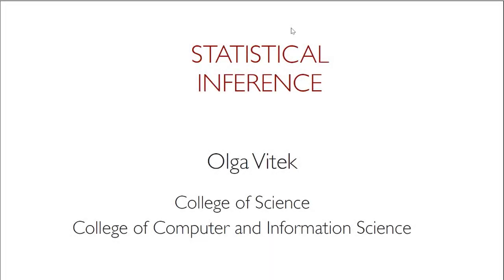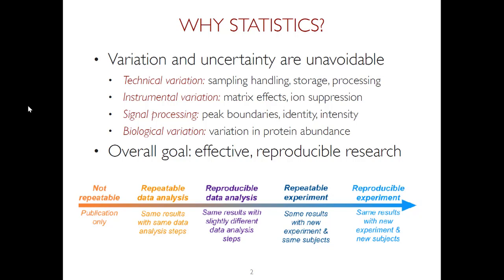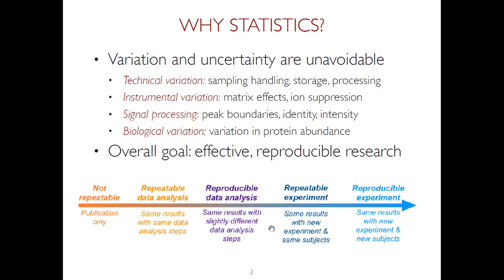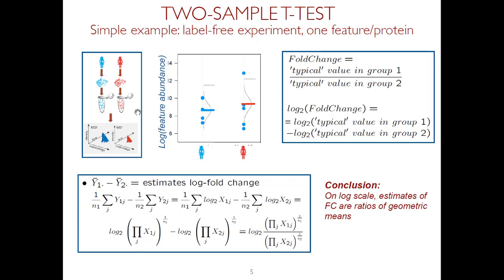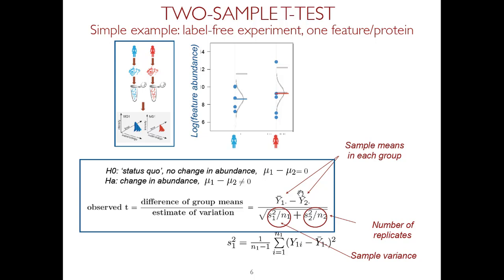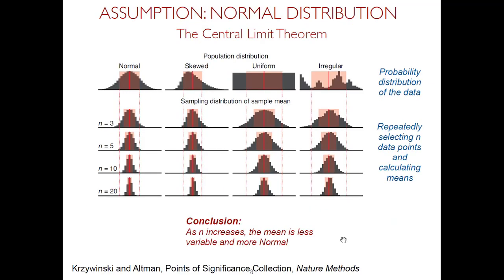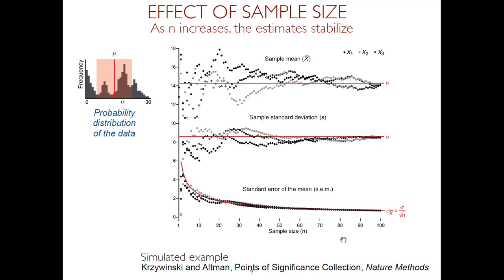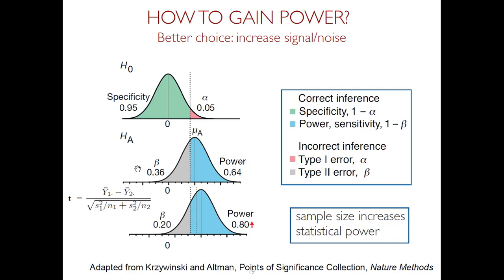Experimental Design and Statistical Inference - Olga Vitk- May 2018